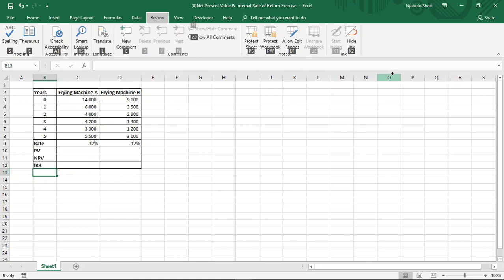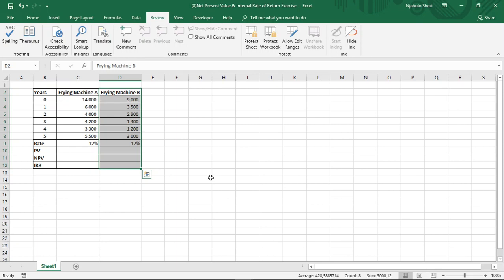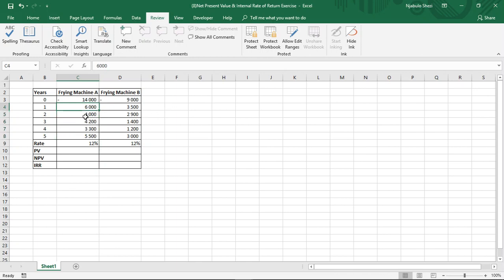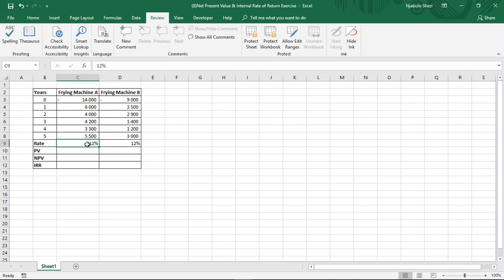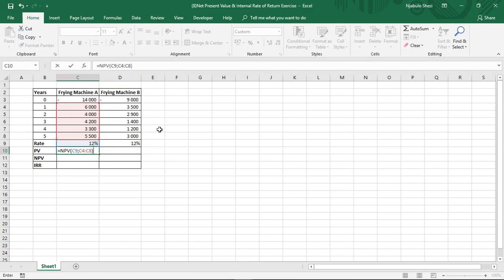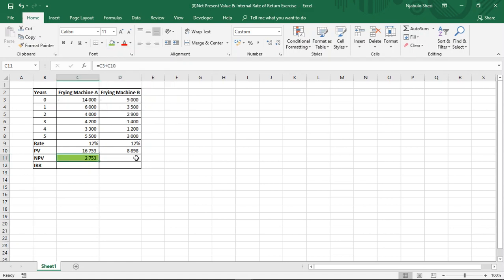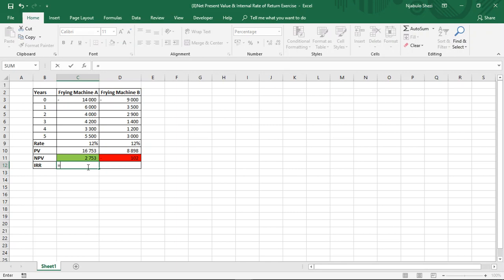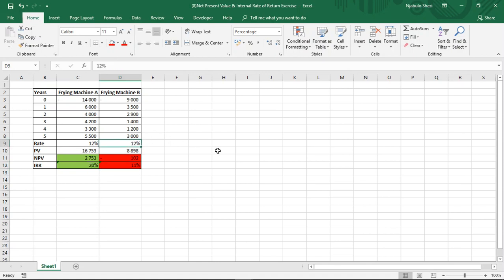How To Grow Your Small Business In 2019- NPV & IRR Exercise.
Join Njabulo as he presents how to approach growing your small business in 2019.

Basic net present value & internal rate of return exercise.